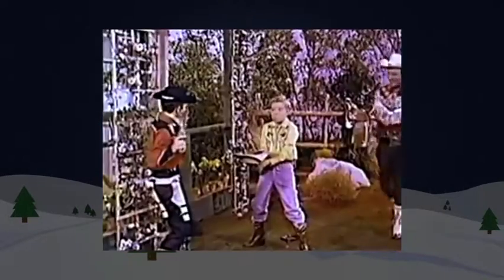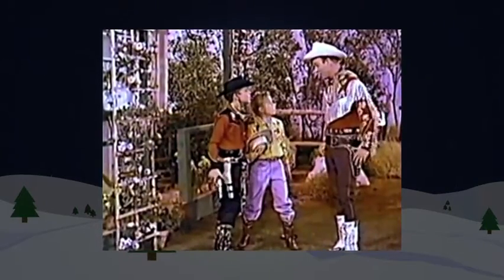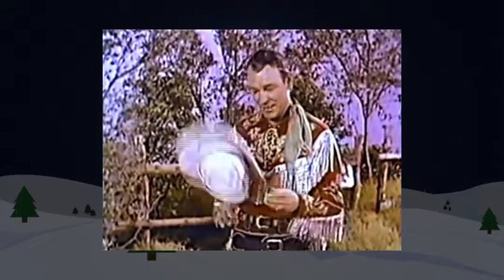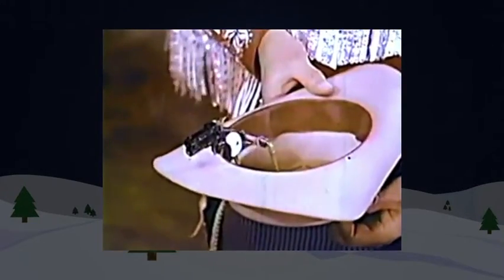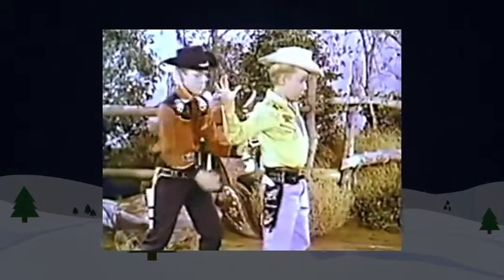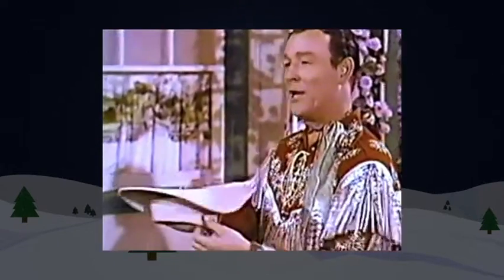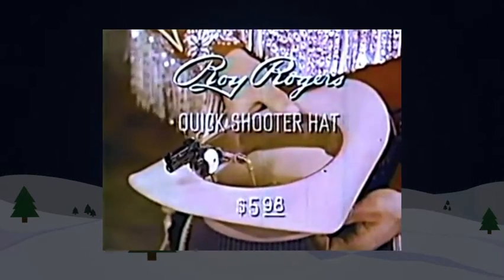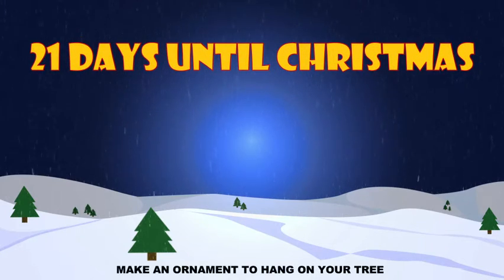Roy Rogers Quick Shooter Hat - 21 Days 'til Christmas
Roy Rogers was both a musical and cultural icon for  kids and adults from the early early 1930's until the 1960's. Born Leonard Slye, Rogers grew to fame as a singer with the Son's of the Pioneers. Slye was given the name Roy Rogers by Republic Pictures in 1935. He was the top money making western star from 1943-52.